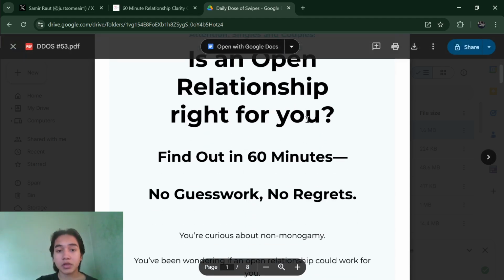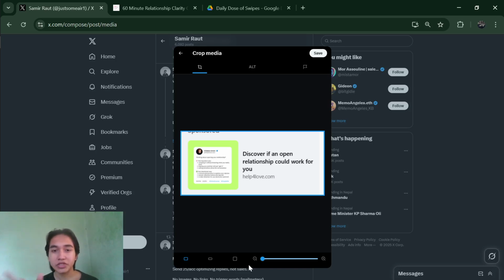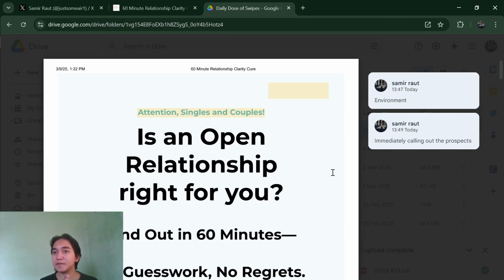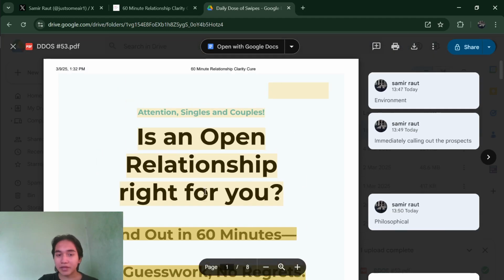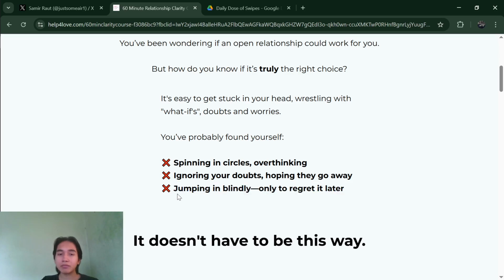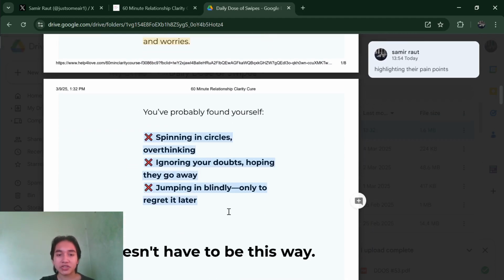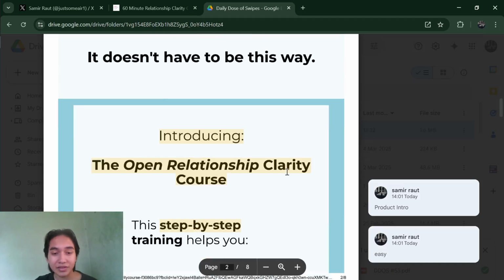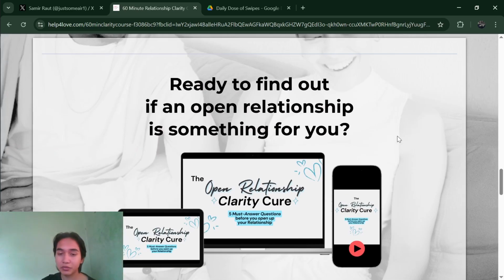How to optimize your 'self-liquidating offer' landing page | Copy Breakdown #53